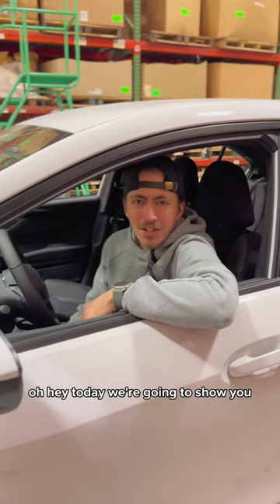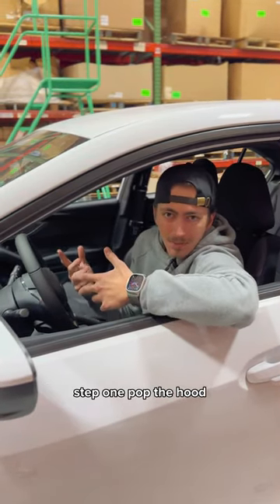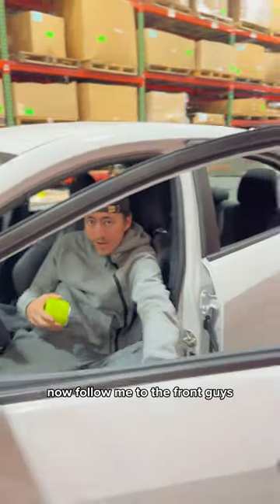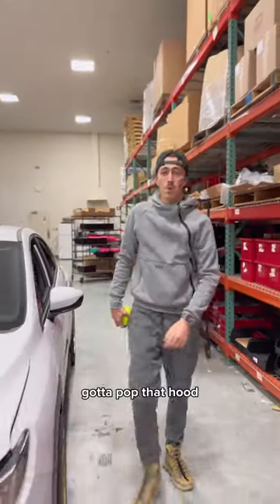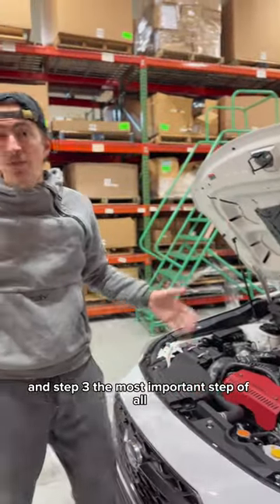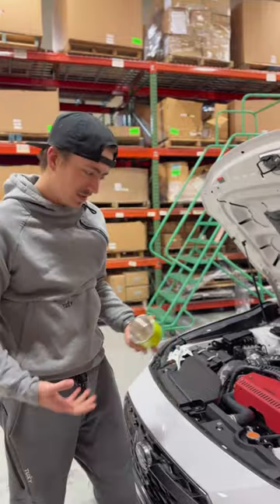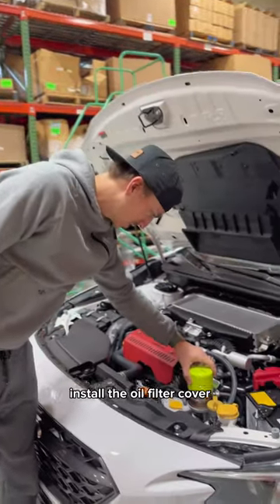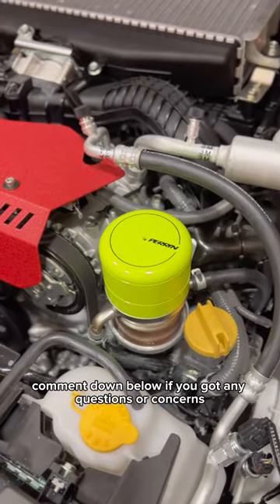PERRIN Oil Filter Cover Install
We've been getting a lot of questions asking how to install our oil filter cover ever since we released them😉 So we made a little video.